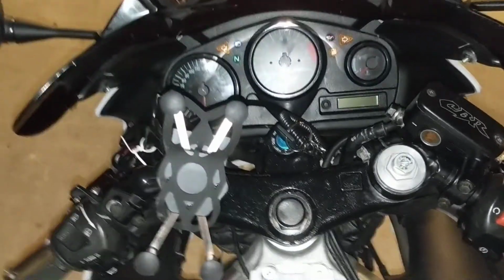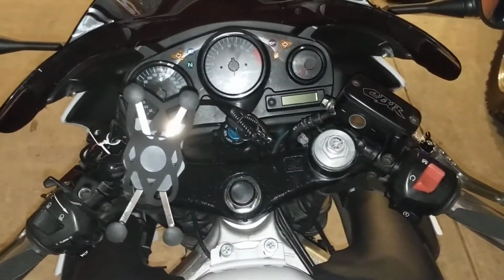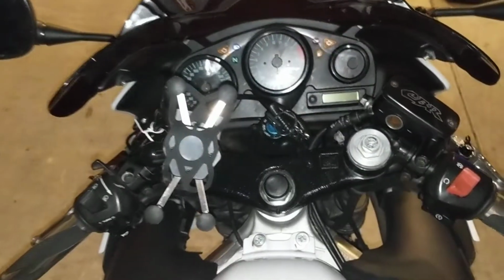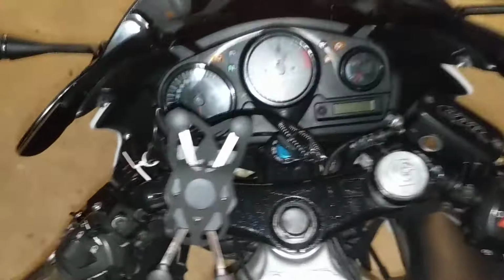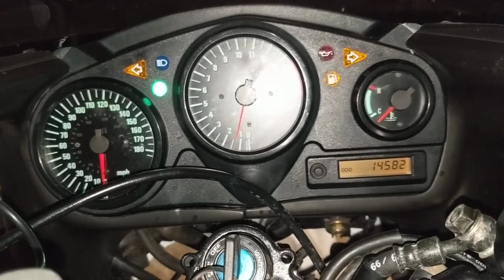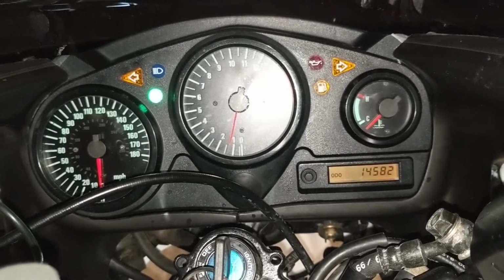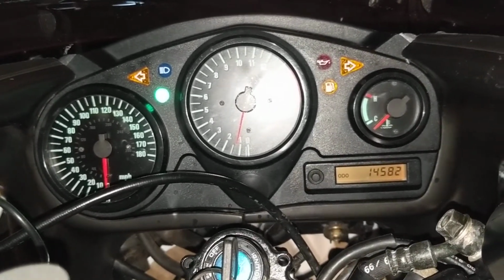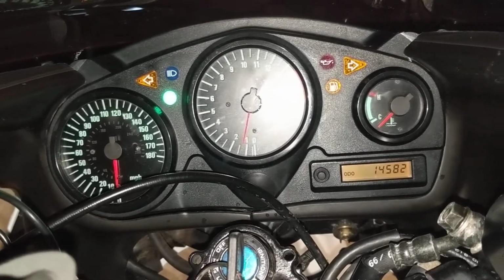2000 cbr 600 f4 cold start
just thought it might be useful to some. I know my carburetors need a major cleaning, but this is what I get when it's really cold out.